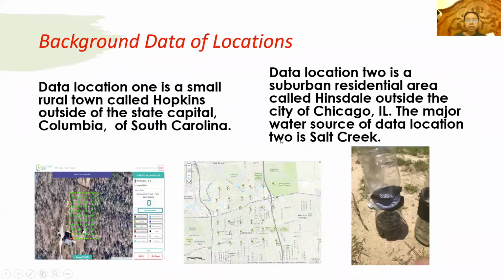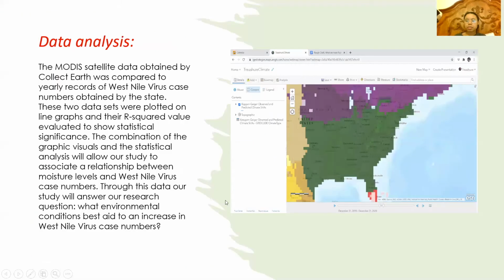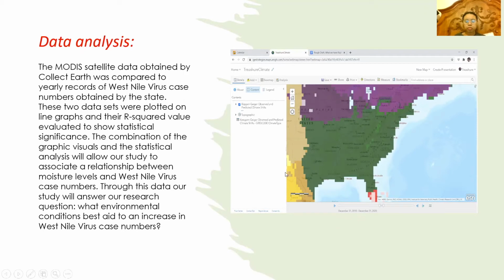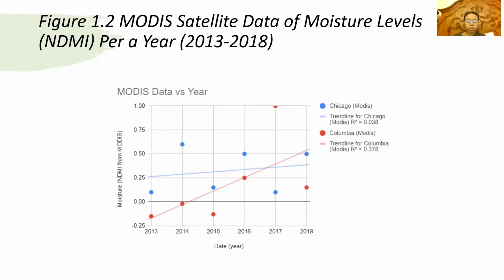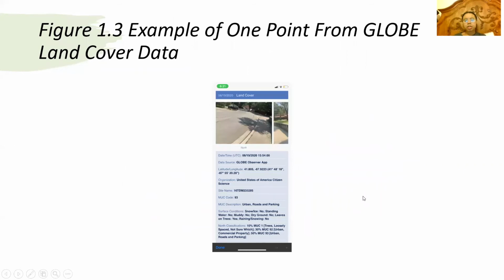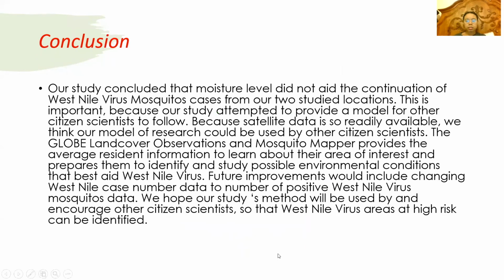NASA SEES 2020 Mosquito Mappers Alexandra Collins and Treashure Richardson Research Presentation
The Characteristics of The West Nile Virus Shown by The MODIS Satellite